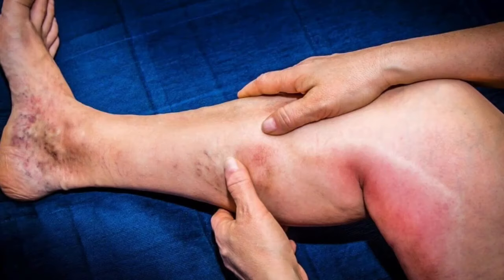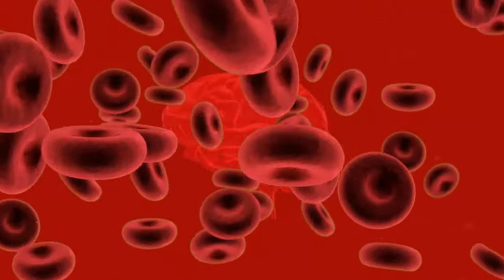Shocking Truth: The #1 Reason Your Blood is Clotted! (You Won't Believe This)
and buy my books!

➡️MarioLab Center Zagreb
Address: Oreškovićeva 1 (Croatia)

➡️About me:
Mario Labudović, 47 years old, (entrepreneur, author of the books "Intermittent Fasting: The Secret of Health and Longevity", "Miracle Natural Remedies Part 1", "Miracle Natural Remedies Part 2"), YouTube creator, influencer on social networks, owner of Aura center Valpovo, owner MarioLab center Zagreb, bacc.occup.therapy).My life goal was to help patients to cure their diseases in a natural and safe way. On my channel you will find thousands of videos that will help you in your daily life and fight against diseases. ..Find out how to improve your health, recognize the symptoms of illness, how to apply the best natural ways for a long, healthy and happy life!